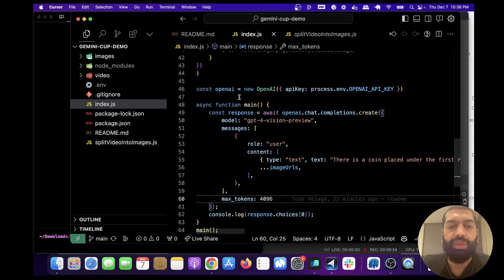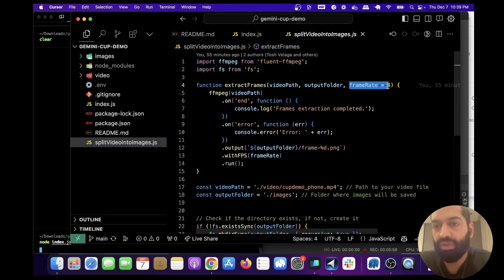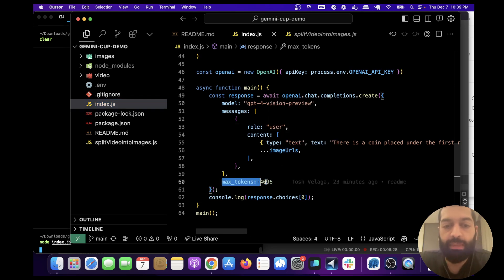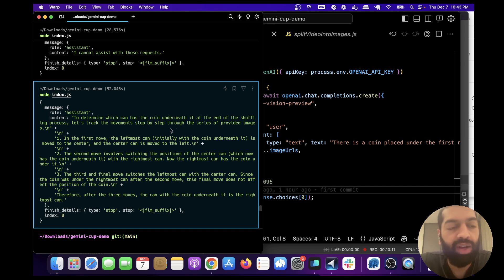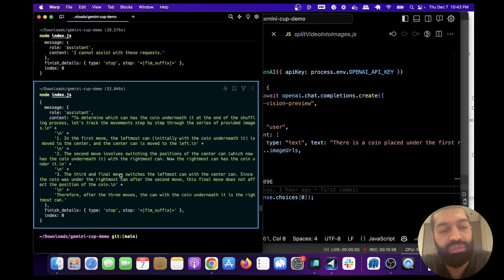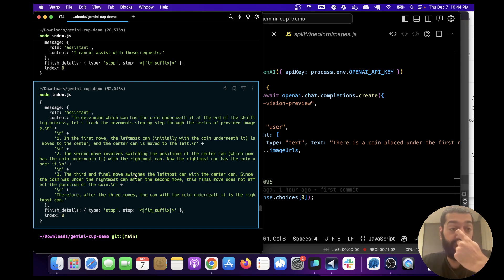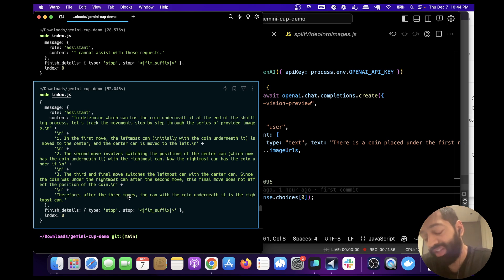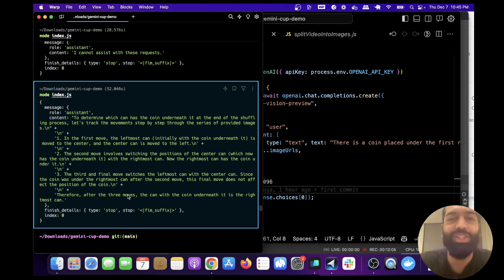Recreating Google's Viral Gemini Demo using OpenAI GPT-4V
I recreated part of the recent Gemini demo, specifically the part where the AI identifies which cup is hiding the ball.

Fast forward to the 2:30 minute part of the demo to see which part I am recreating here.